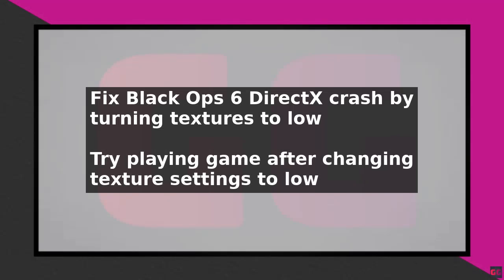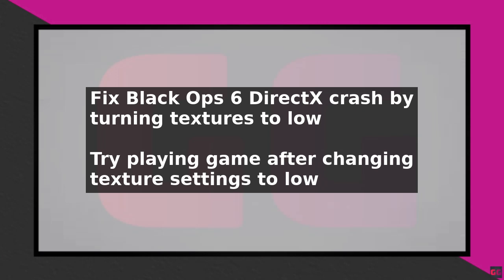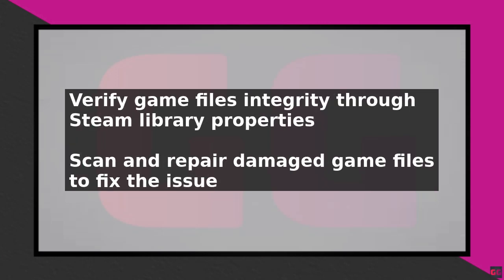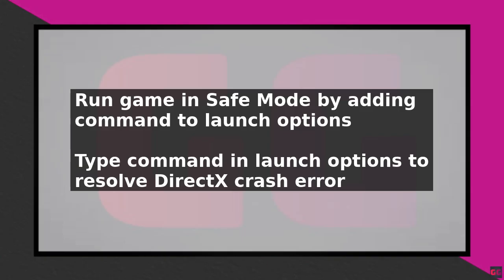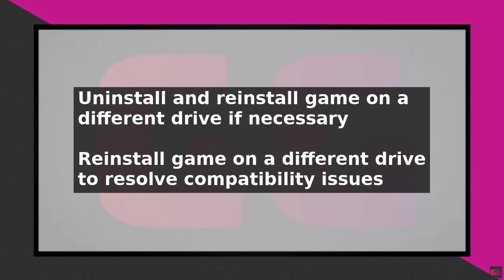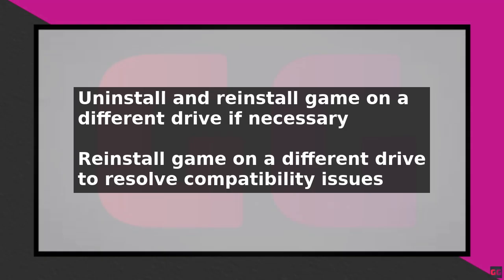How To Fix Black Ops 6 DirectX Crash Error (2025)